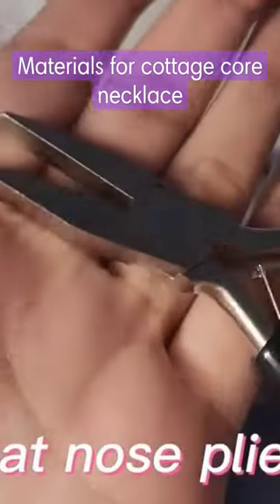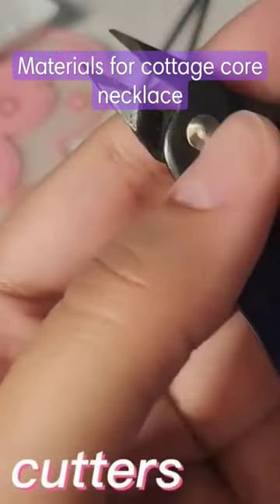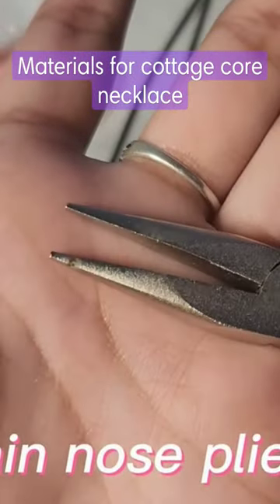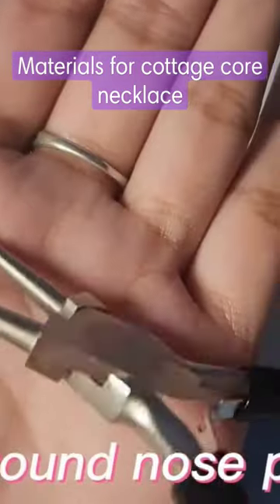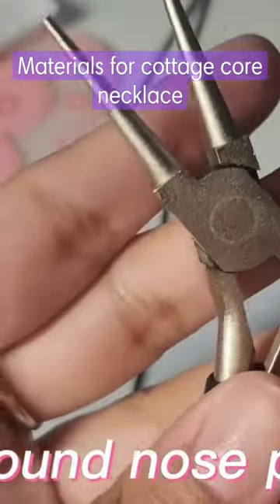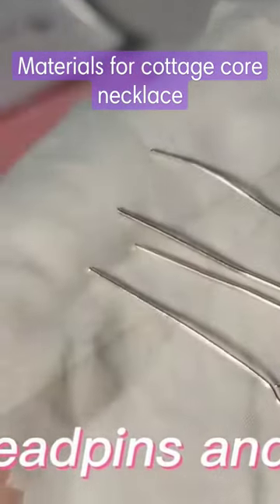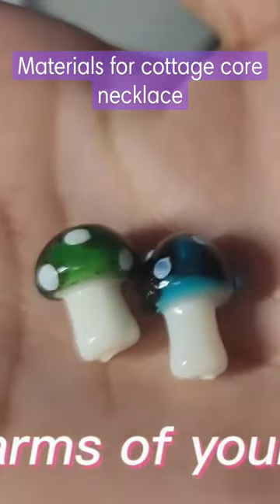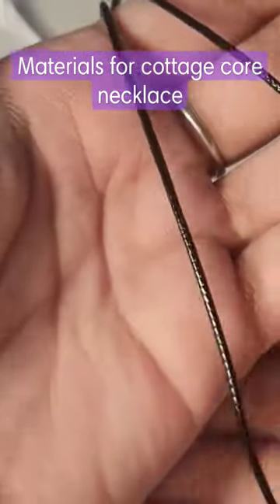Materials you need to make a cottage core necklace cottagecore mushroomjewelry pendants pendants